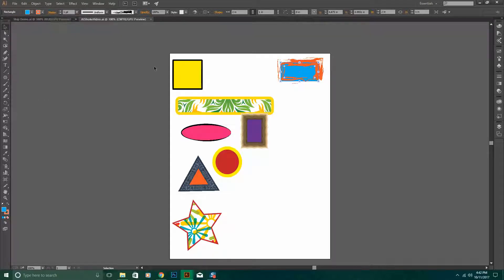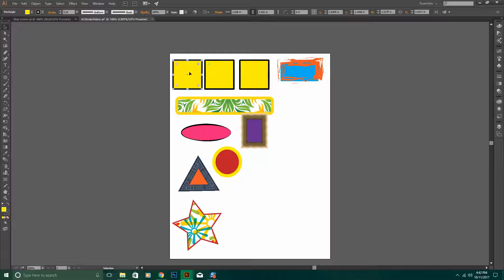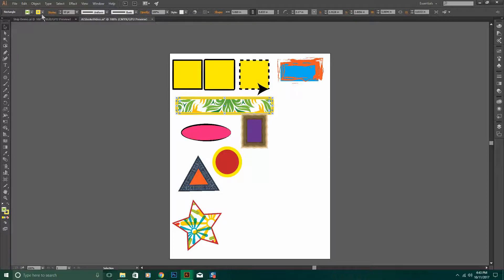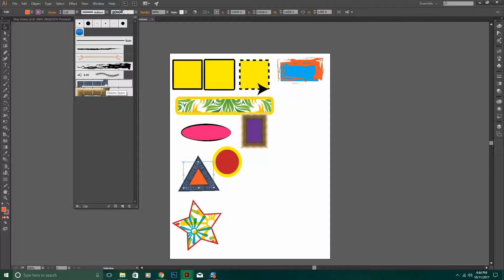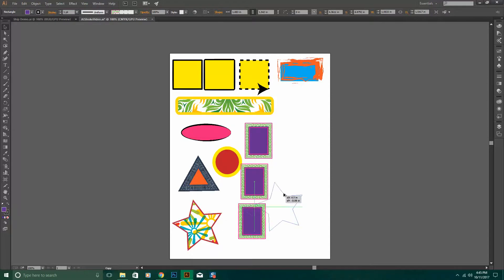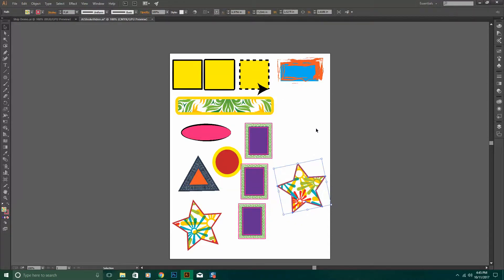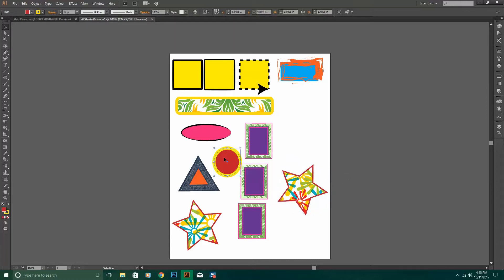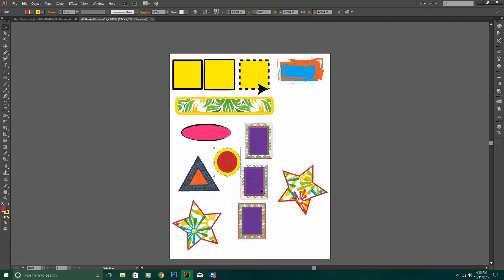IllustratorStrokeVideo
Illustrator CC video for Southern Lee students